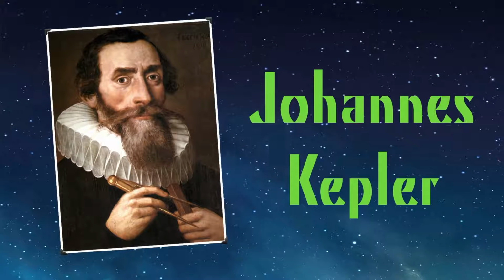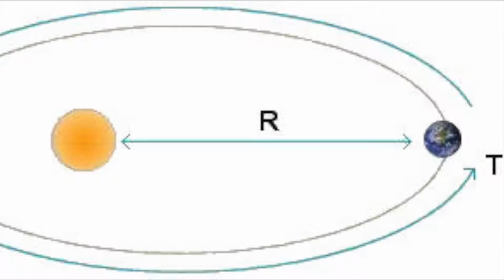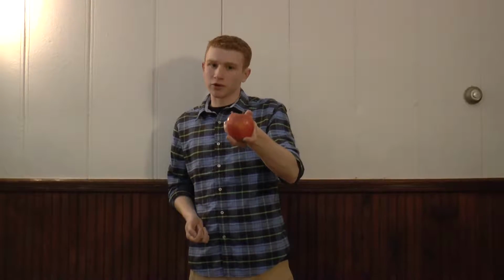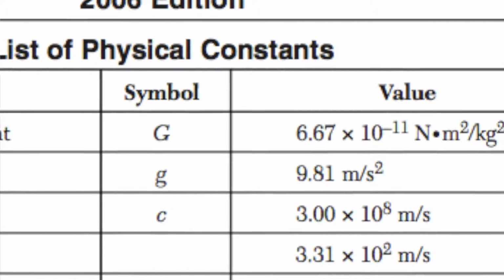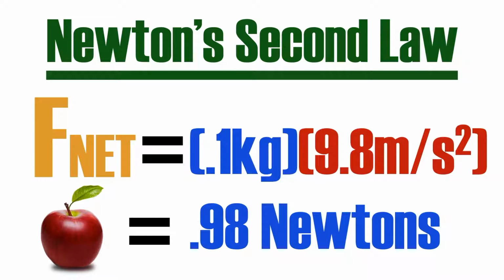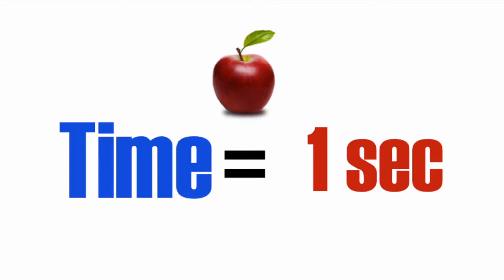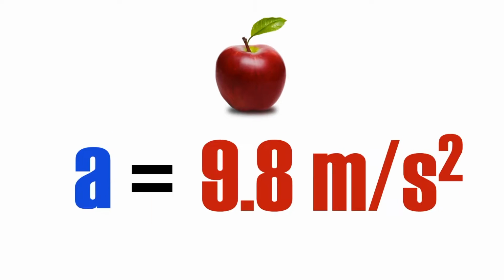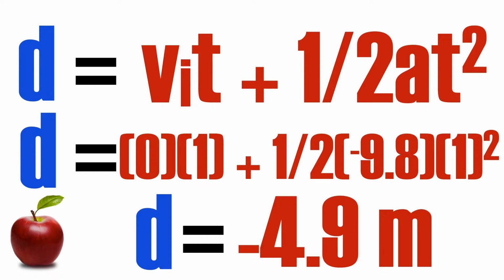Gravity and Free Fall